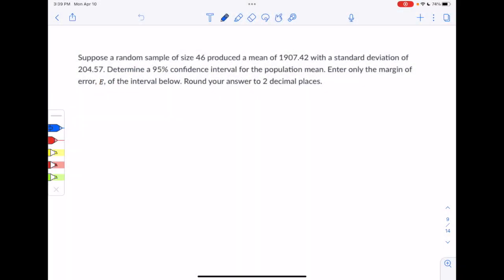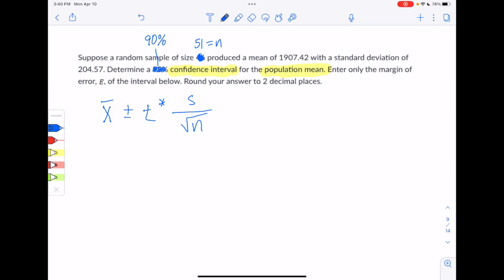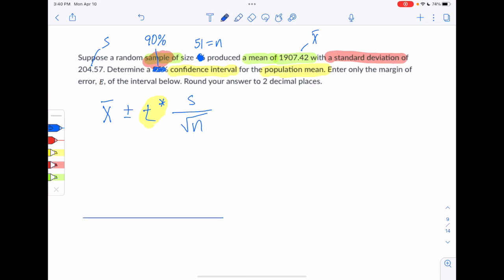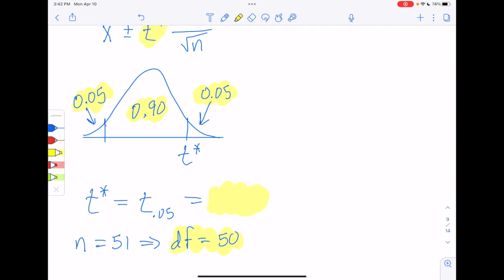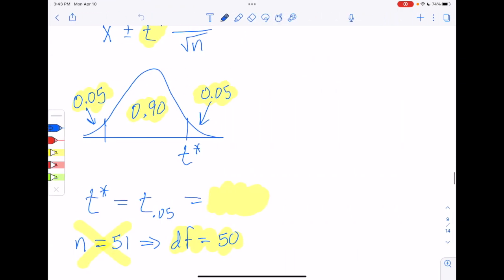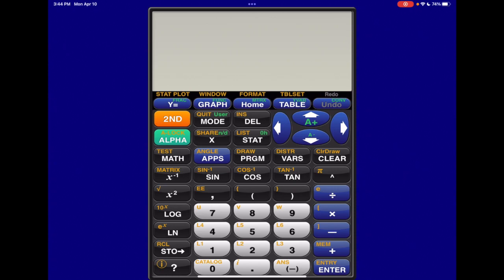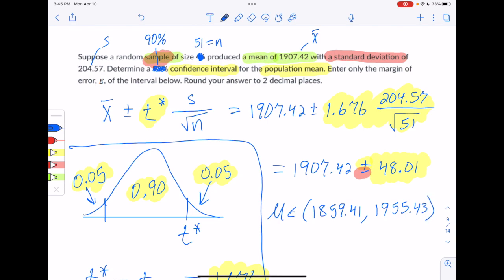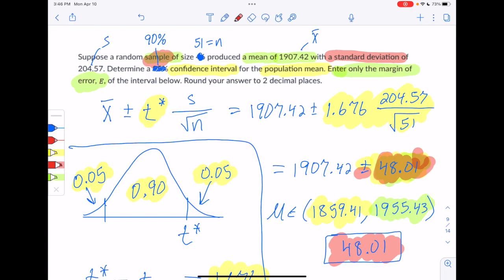MTH 43 HW Quiz 8-3-15